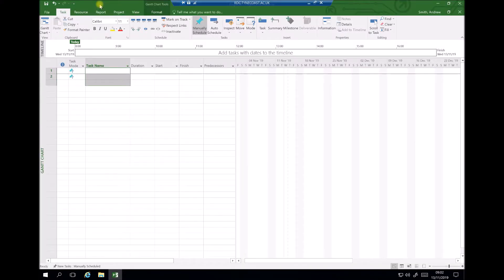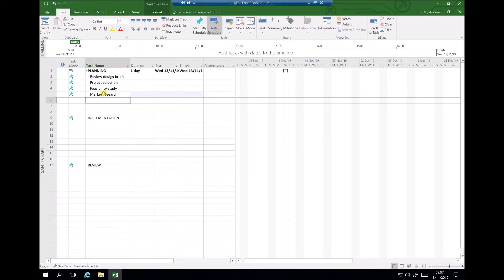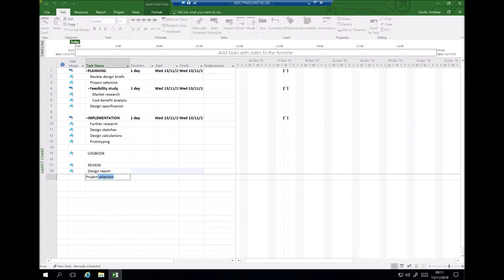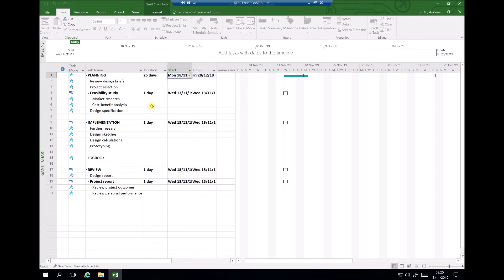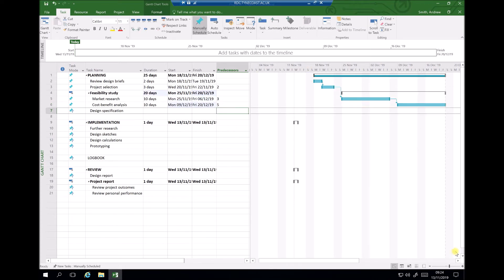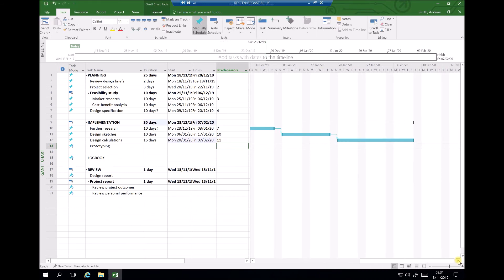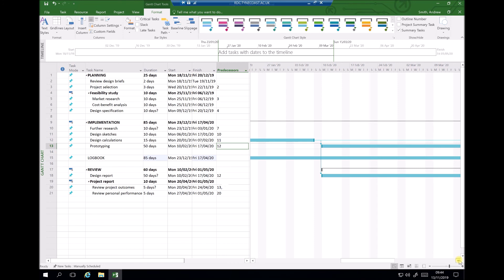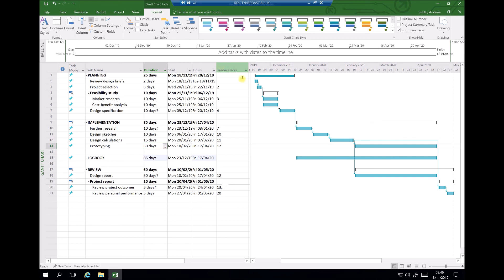Producing a Design Project Gantt Chart Using MS Project Pro 2016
This video demonstrates how Microsoft Project 2016 Professional can be used to produce a project Gantt chart for an Engineering design project.

You will learn how to assign tasks and subtasks, as well as how to allocate time and dependencies to each task.